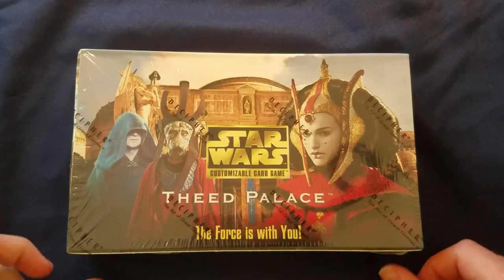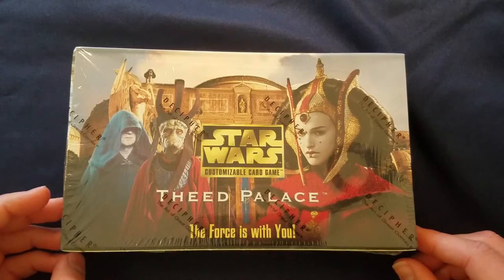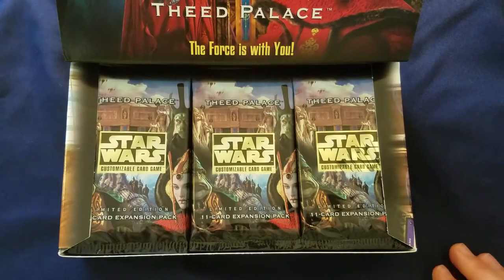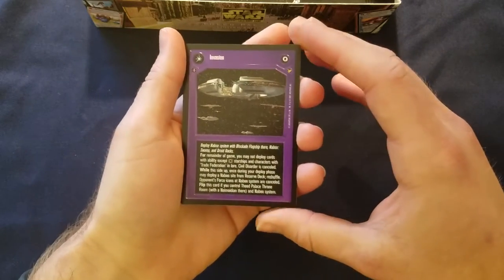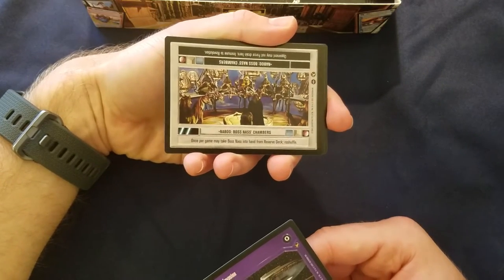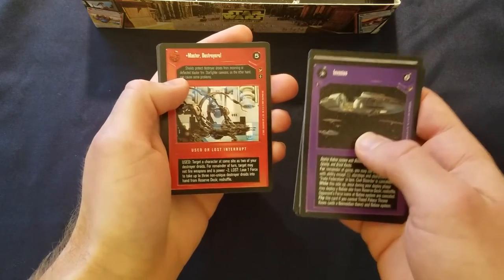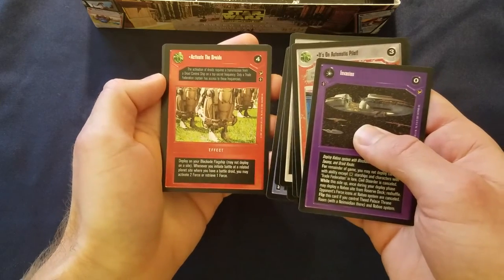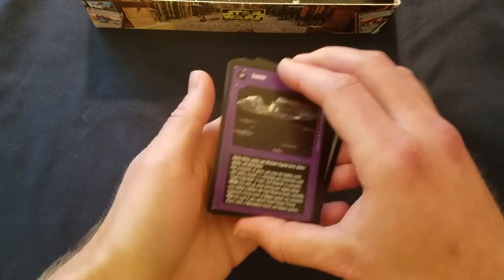Star Wars CCG Sealed Opening #9: Theed Palace Booster Box + Pack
Opening a Theed Palace Booster Box and a fresh booster pack as well!